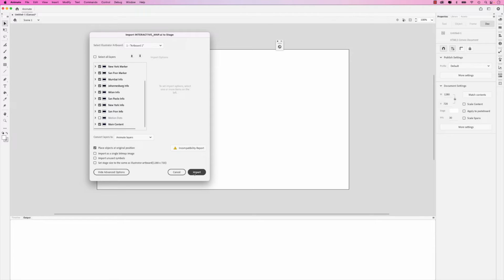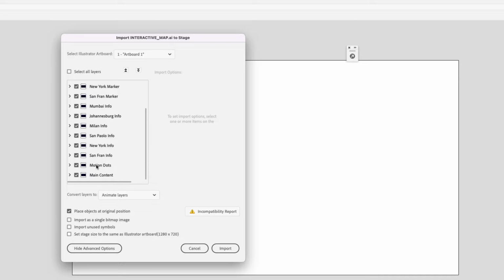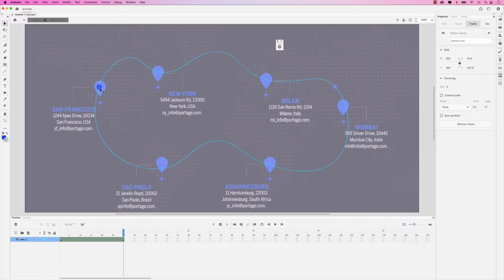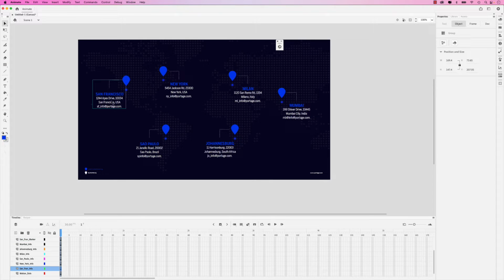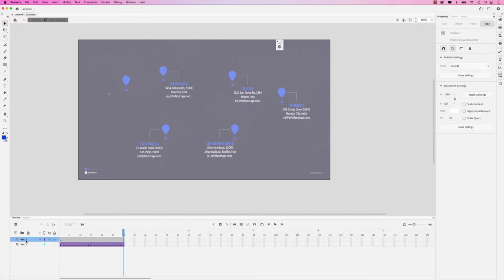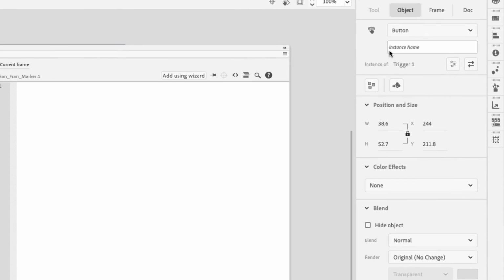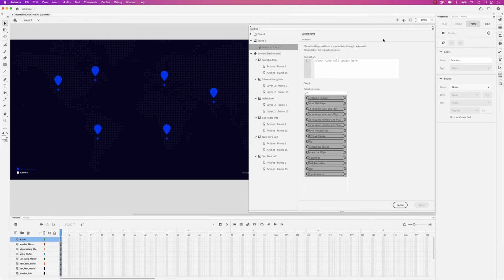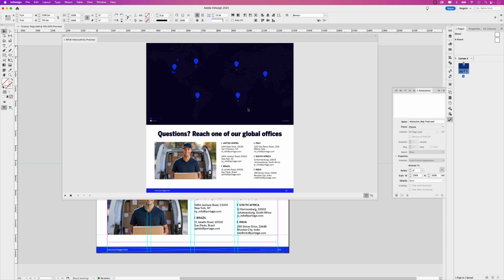Create an interactive map in Adobe Animate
In this Adobe Animate tutorial, learn how to create an interactive map with motion path animation.

Topics covered in this video include:
☑️ Importing an Illustrator document to Animate
☑️ Creating custom motion path animation
☑️ Adding Actions to set up interactive buttons
☑️ Placing the interactive map in an InDesign project